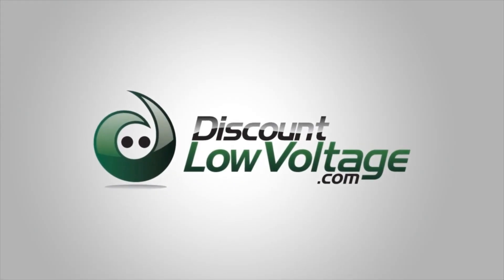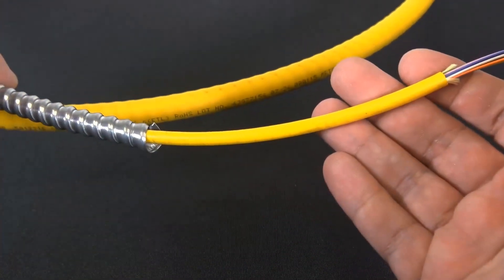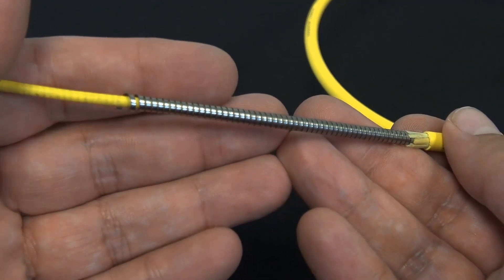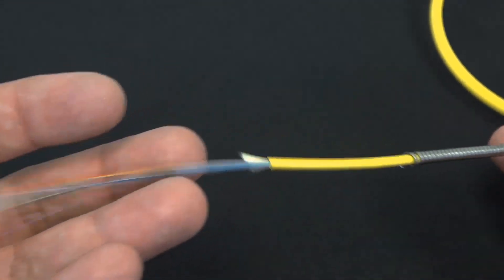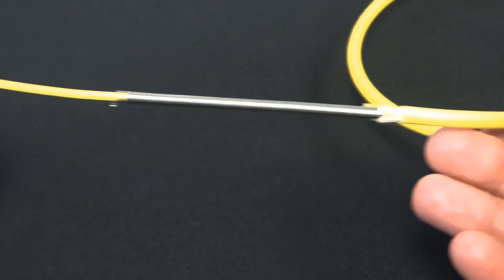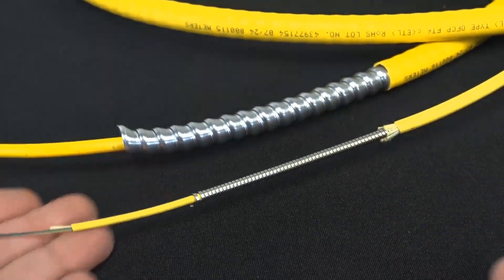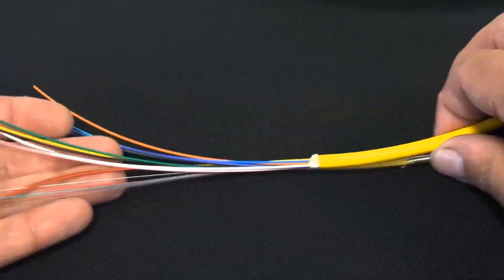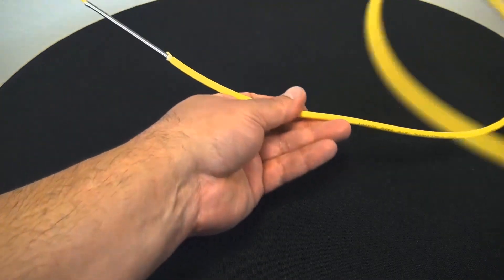nanoFIBER Optic cable overview and comparison to traditional metal-clad indoor armored.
nanoFIBER™ is an award-winning, new proprietary armoring system, that winds a flat stainless-steel coil around the inner jacket of the fiber optic cables. This creates the smallest armored outer diameter fiber optic armor in the world that is over 75% lighter compared to standard aluminum interlock armor (AIA). nanoFIBER has the tightest bend radius on the market and is designed to protect the fragile Corning ClearCurve & InfiniCore Glass.

nanoFIBER is perfect for communication projects, building infrastructures, Building Management Systems (BMS), Distributor Antenna Systems (DAS), broadband, security, WAN, LAN, SAN, CATV, broadcast, staging, rental, FTTH, FTTD, CEDIA, and Pro-AV markets. nanoFIBER stainless-steel armored fiber optic cables are available in bulk cabling and patch cords to meet all specifications and project needs.

Sold per foot. This can also be pre-terminated. Contact sales for a proper quote. Order Online!